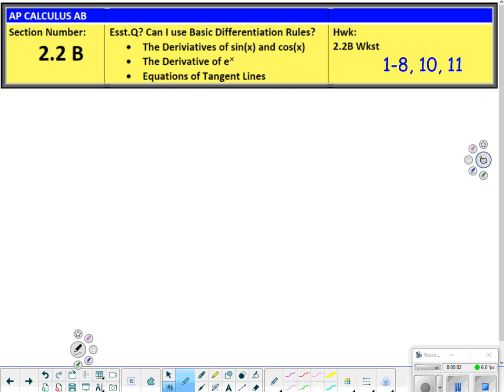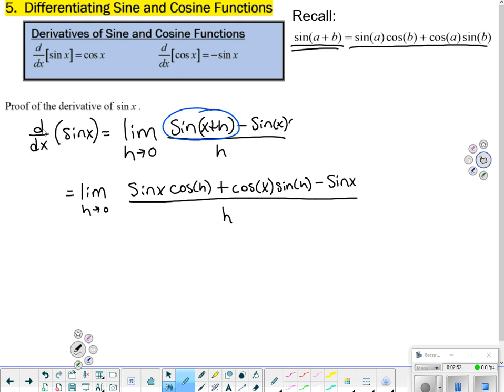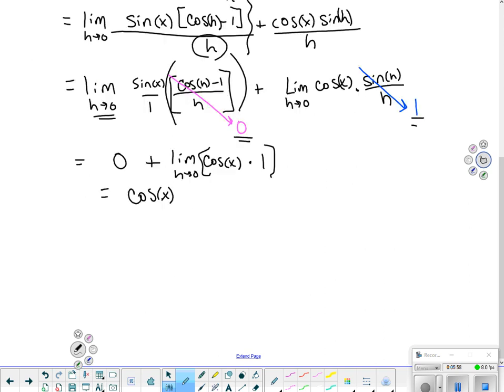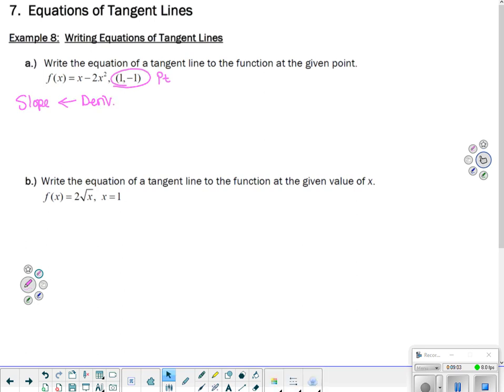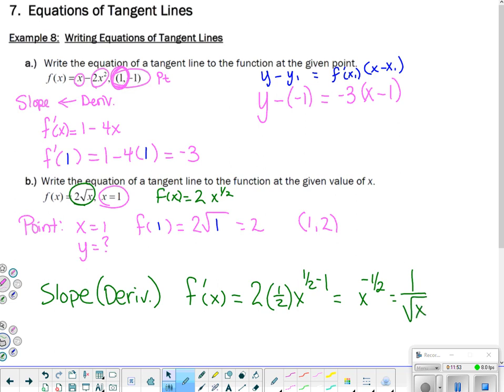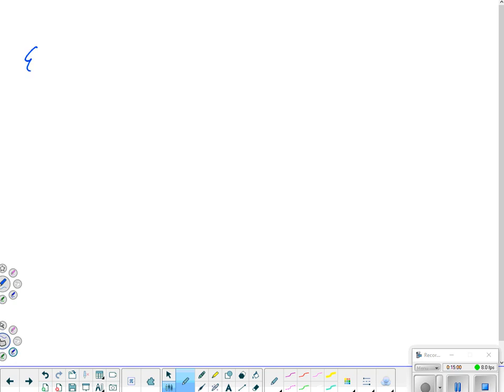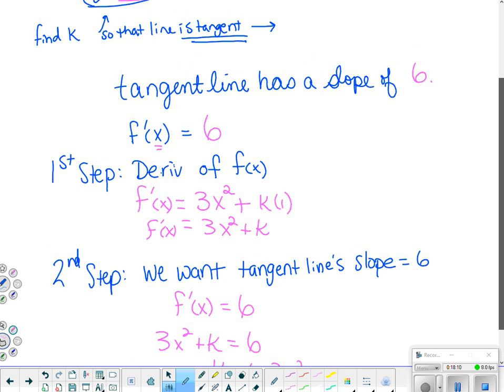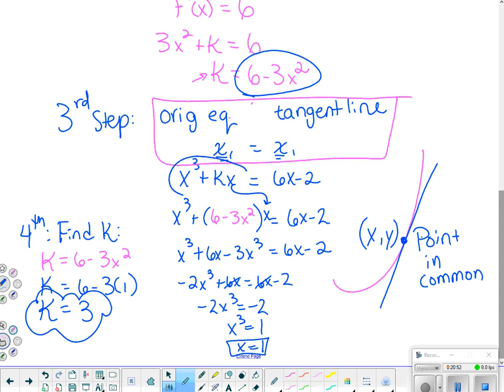2 2B Lecture Video SinxCosxandE